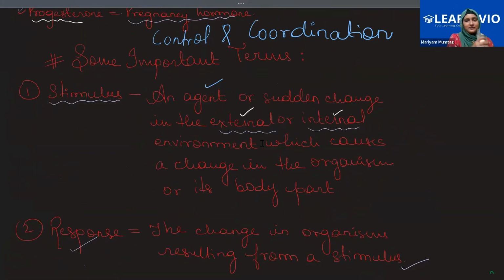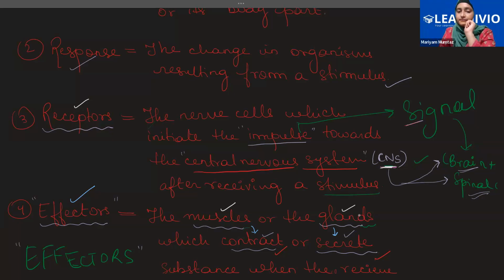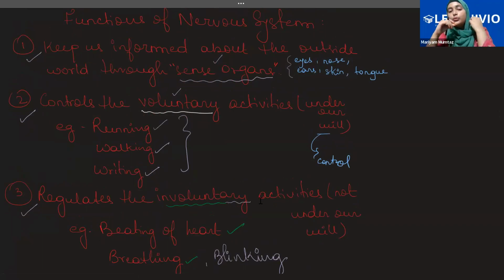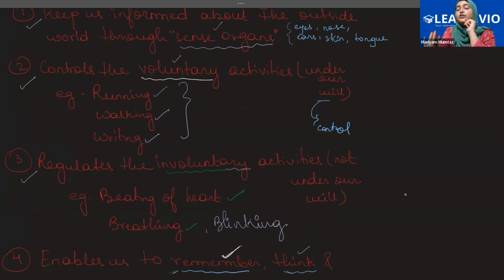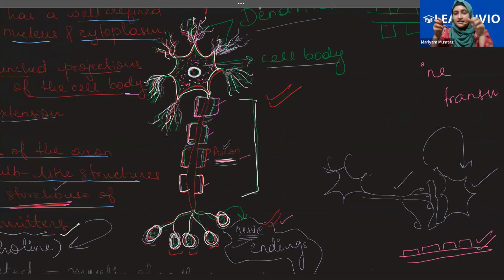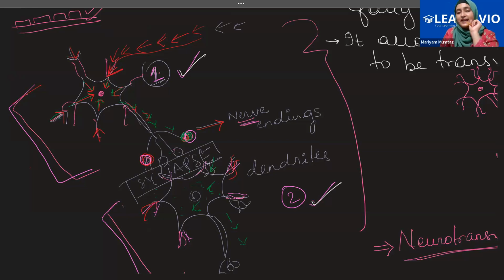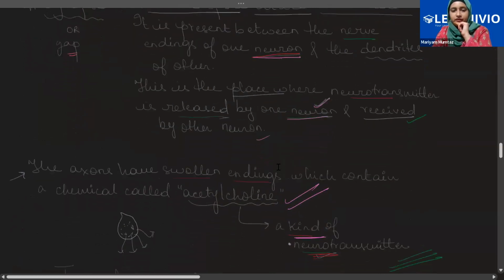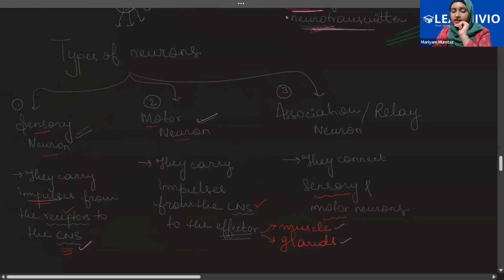Learnivio | Biology Lect 10th CBSE B2 20-08-2024